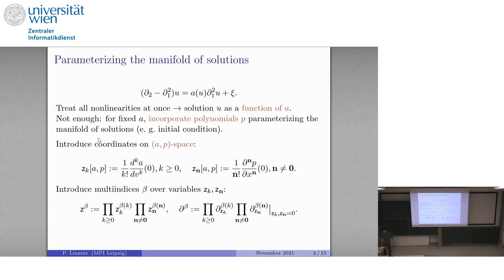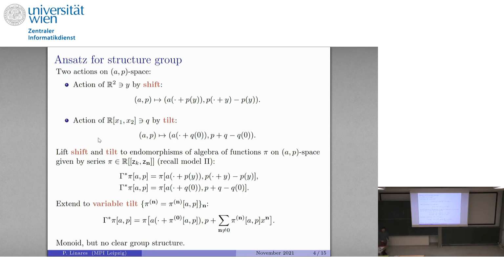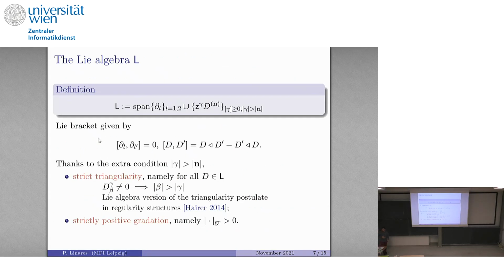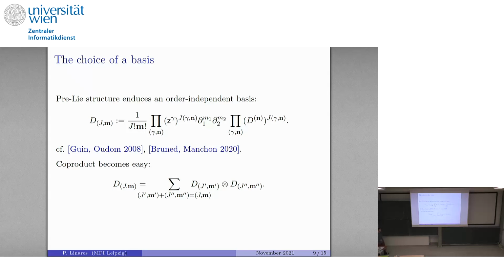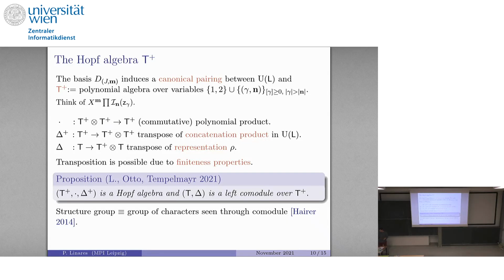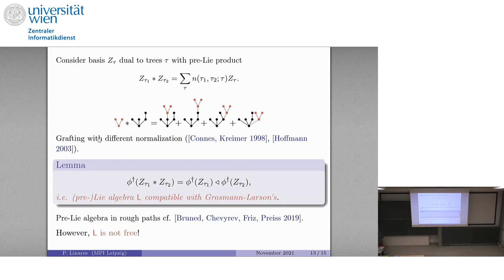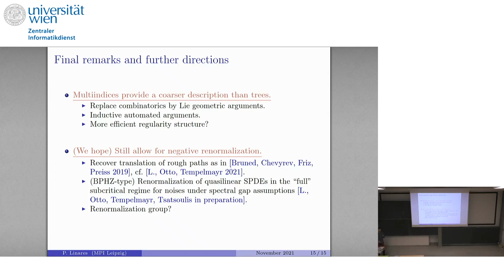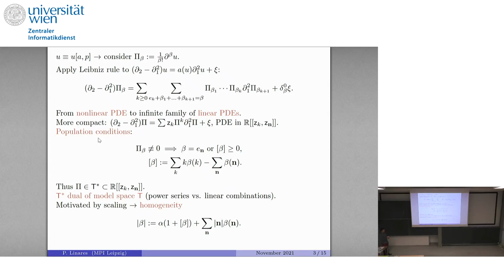Pablo Linares - A multiindex-based regularity structure for quasilinear SPDEs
We consider a family of quasilinear SPDEs and parameterize it in terms of the nonlinearity. We use this parameterization to provide an inductive construction of a model, which reveals the algebraic structure of the corresponding model space. We then consider the infinitesimal generators of actions in the space of nonlinearities and use them to build a (pre-)Lie algebra which gives rise to the structure group via its universal envelope. Although the approach is tree-free, we show morphism properties with respect to well-known tree-based structures in branched rough paths and regularity structures. Based on joint work with Felix Otto and Markus Tempelmayr.